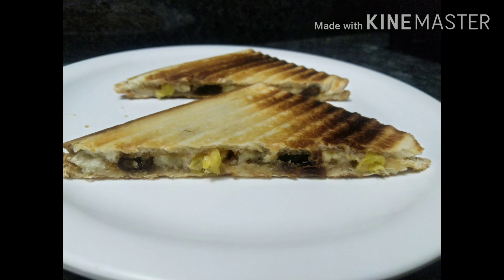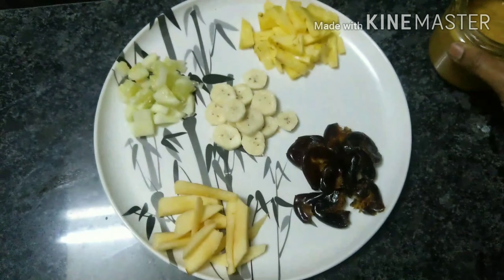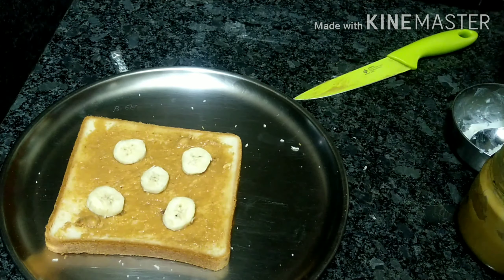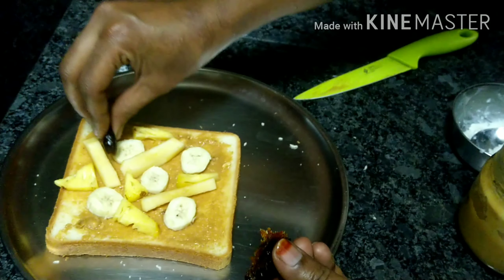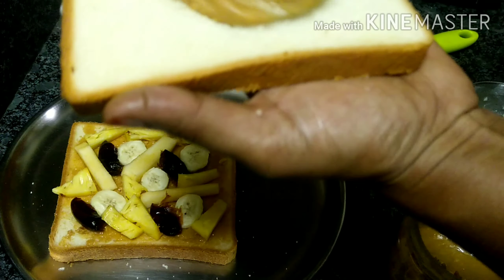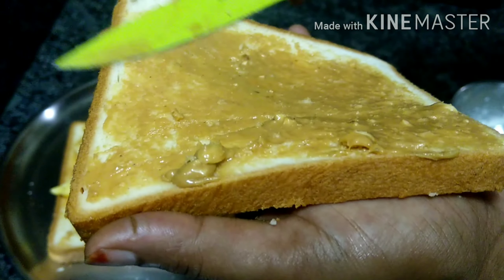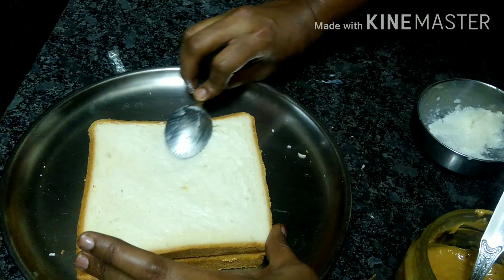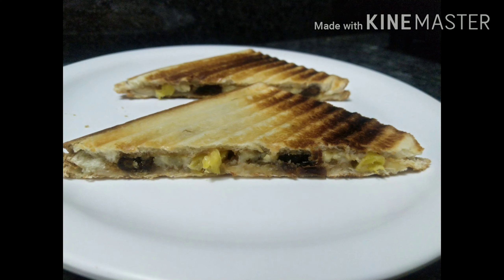Easy Fresh Fruits sandwich recipe in tamil/பழங்கள் சான்வெஜ்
Easy homemade fresh fruits sandwich